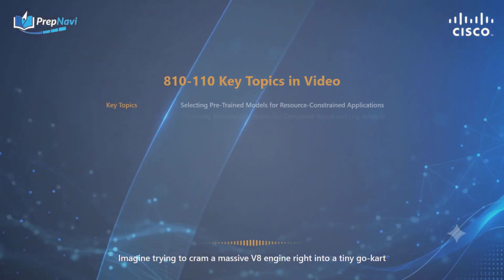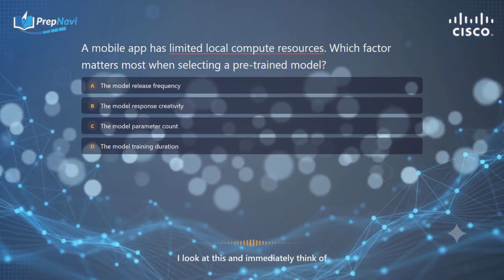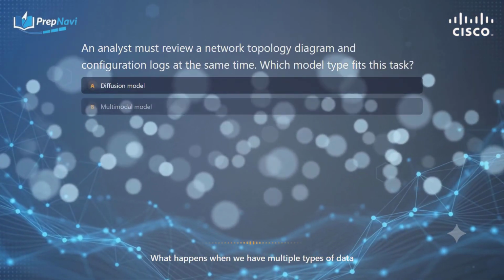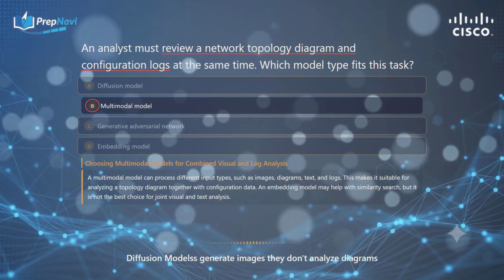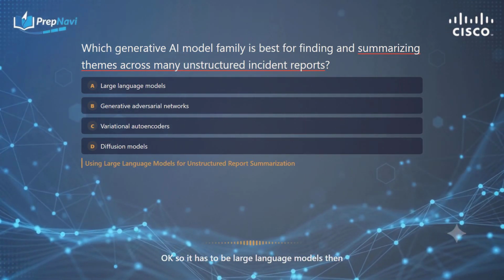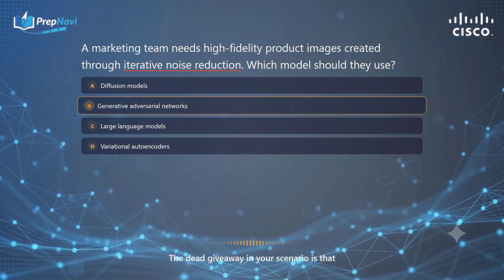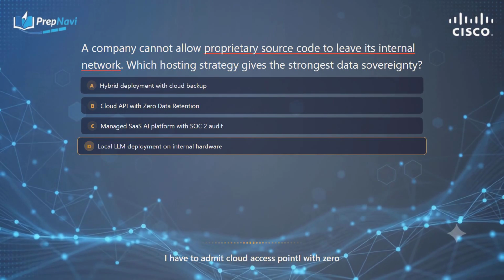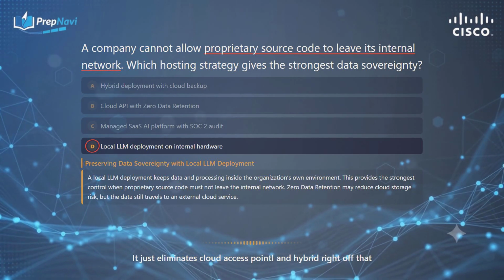Cisco 810-110 AITECH Practice Questions: AI Models & Hosting | Practice 01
In this Cisco 810-110 AITECH practice video, we review scenario-based questions focused on AI model selection, pre-trained models, model parameter count, multimodal AI, large language models, diffusion models, and local LLM deployment.

This video helps learners practice how to choose the right AI model family and hosting strategy based on resource constraints, input types, summarization needs, image generation tasks, and data sovereignty requirements.